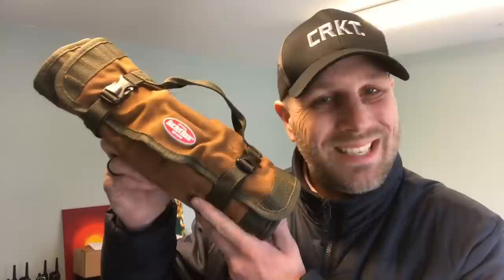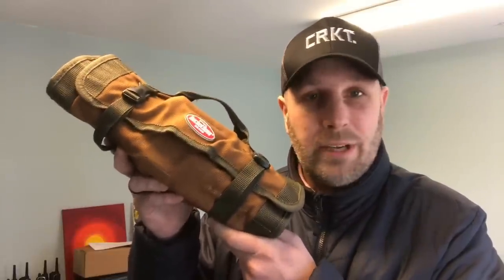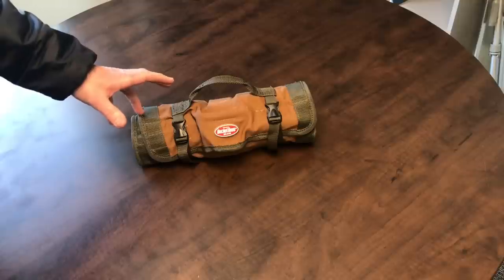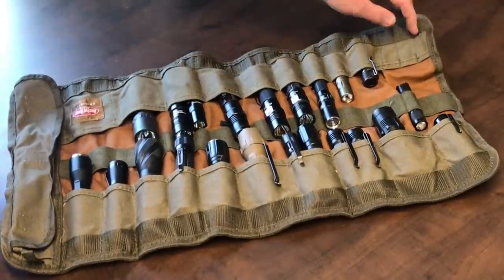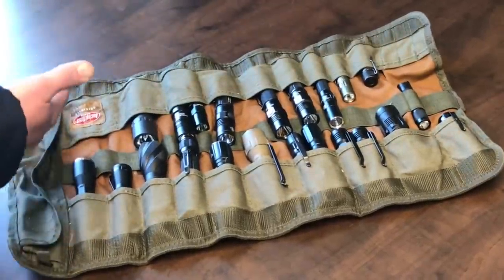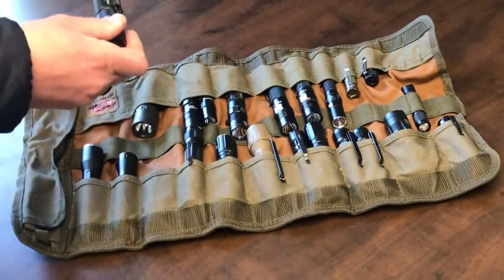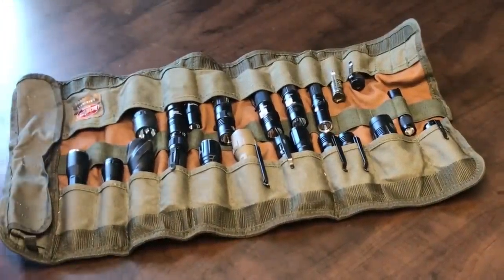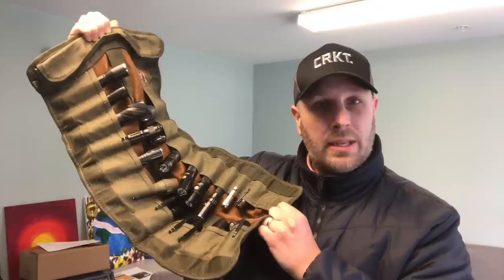My Flashlight Storage: 40+ Spots for my Klarus, Fenix, Surefire, SOG, Thrunite - The Bucket Roll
I think I first saw this Bucket Boss Tool Roll on Instagram, and for less than $20, it's a solid deal.  As you can see, I store a lot of flashlights in it.  If you need to organize flashlights, knives, tools, or other items - this may be the one for you.  Check it out.

BUDGET-FRIENDLY ITEMS I RECOMMEND:
1. The Mora Craftline Basic 5 11
2. Mylar Blankets
3. UCO Stormproof Matches
4. Light My Fire Fire Steel 2.0
5. Stanley Stainless Steel Cook Set

SOLID SURVIVAL KNIVES:
1. ESEE 6
2. Ontario Knife Company Rat 7
3. Benchmade Bushcrafter
4. TOPS Kukri
5. Mora Garberg

1.CRKT Squid
2. Benchmade Griptilian
3. Spyderco Tenacious
4. Ontario Knife Company Rat 2
5. CRKT Fossil

1. Streamlight Microstream
2. Olight S1R Baton 2
3. Thrunite T1
4. Thrunite TC15
5. Fenix PD35 TAC

1. Bahco Laplander Saw
2. Corona Folding Saw
3. Mechanix Gloves
4. Large Firesteel
5. Pocket Bellows

SOLID BAGS
1. Vertx EDC Commuter Sling Bag
2. Maxpedition Valence Tech Sling
3. Vanquest Mobius
4. Vanquest Envoy 13 Bag
5. Helikon-Tex Bail Out Bag

2. 10 Lies About Survival